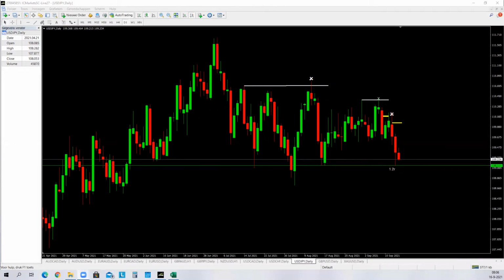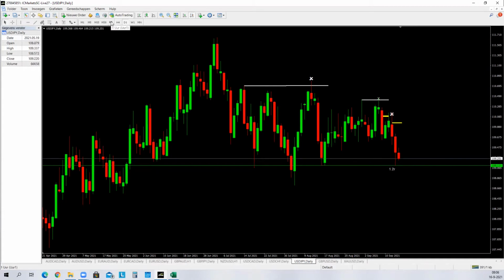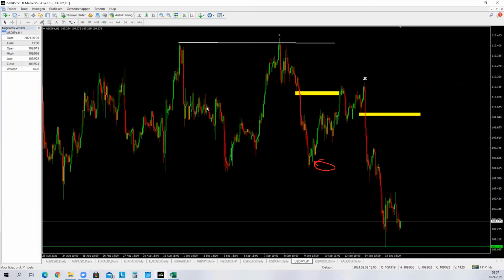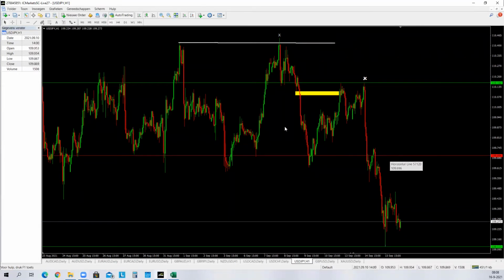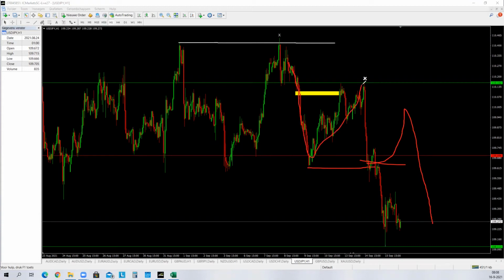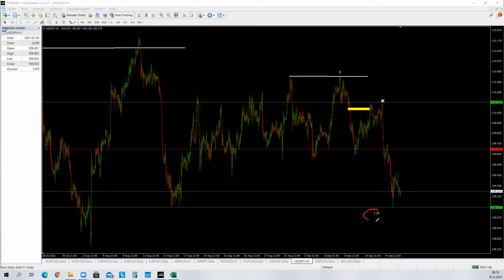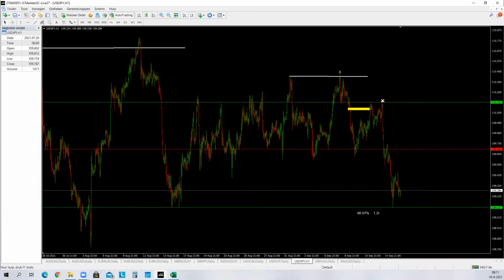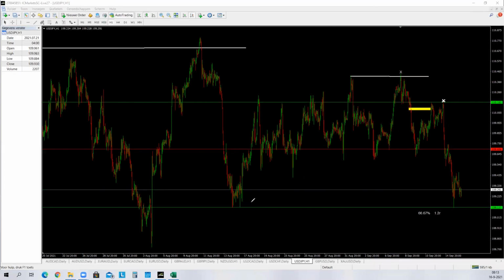Mechanical Trading System: A look into a recent trade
TODAY: Mechanical Trading System: A look into a recent trade

In this video you will see another setup I took and I explain certain confluence factors that helped me to allocate risk in a more effective way. It's a fully mechanical trading setup with edge that has been working for years. It is made out of so called smart money concepts or SMC.

Cas Daamen